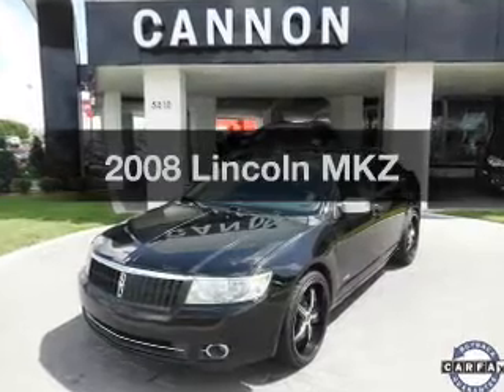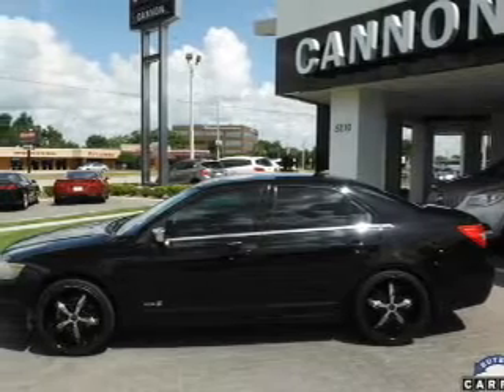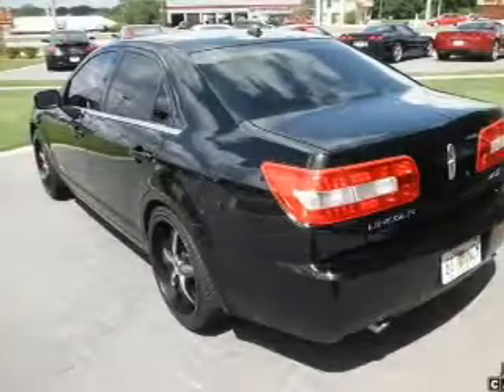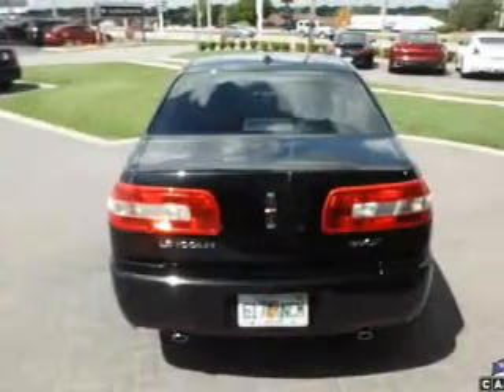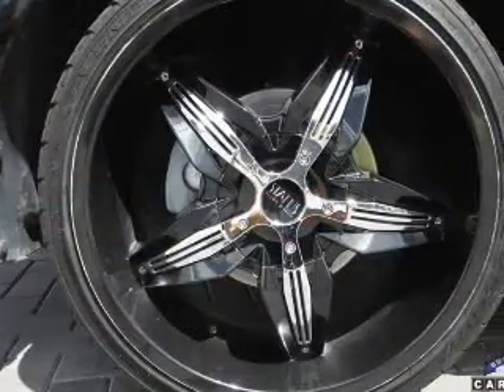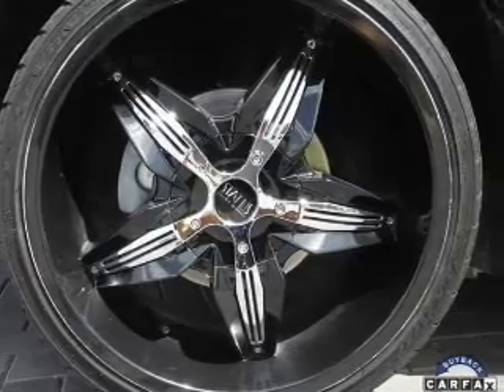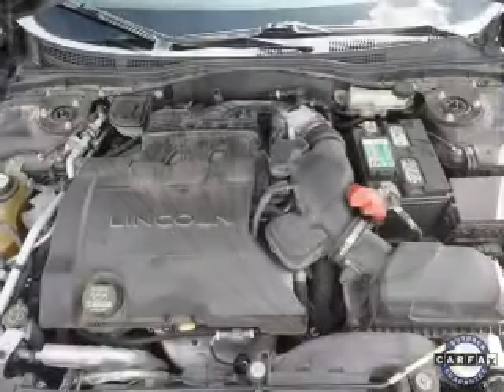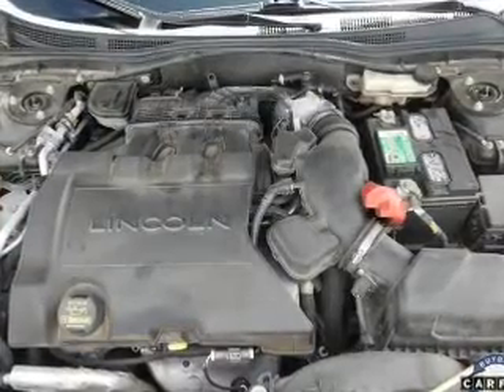2008 Lincoln MKZ - Lakeland FL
Year: 2008
Make: Lincoln
Model: MKZ
Trim:
Engine: 3.5 liter 6 cylinder 24 valve
Transmission: 6-Speed Automatic
Color: Black Clearcoat
Mileage: 120464
Address:
5210 S. Florida Ave.